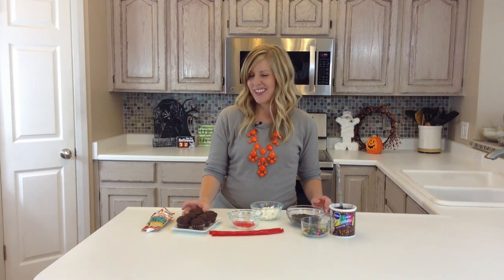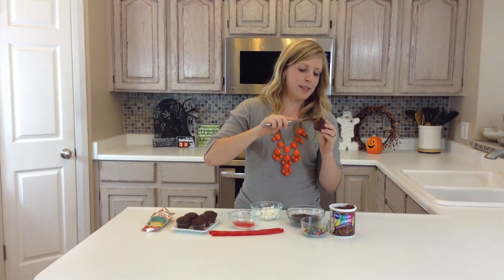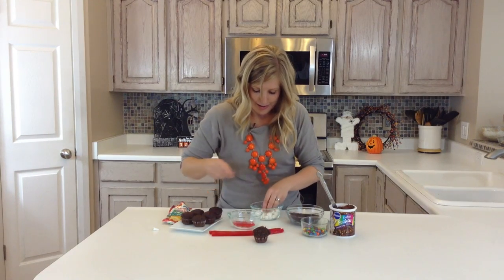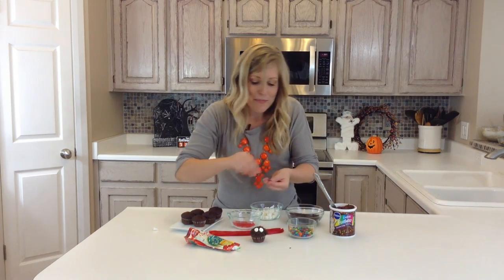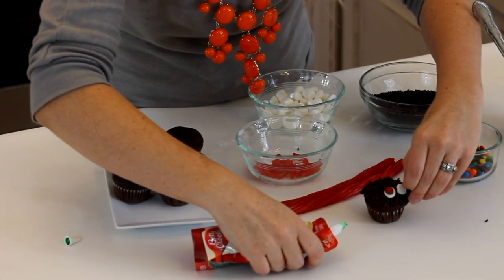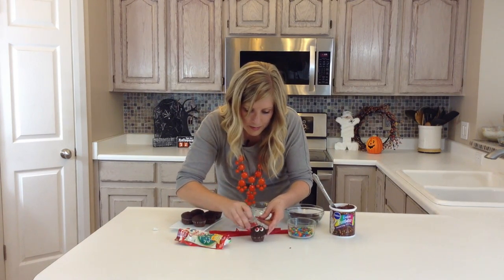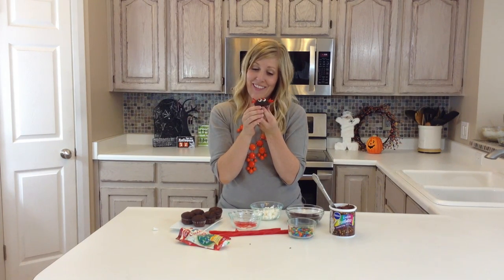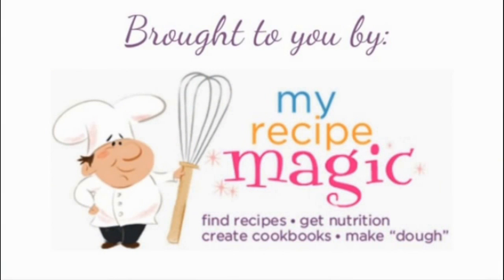How To Make Spooky Spider Cupcakes | Halloween | Six Sisters Stuff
The best Halloween treat!

Need a mini muffin tin?